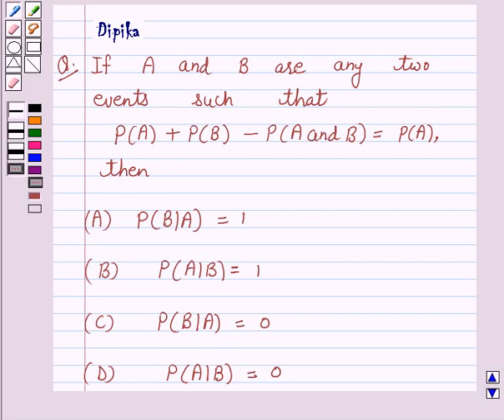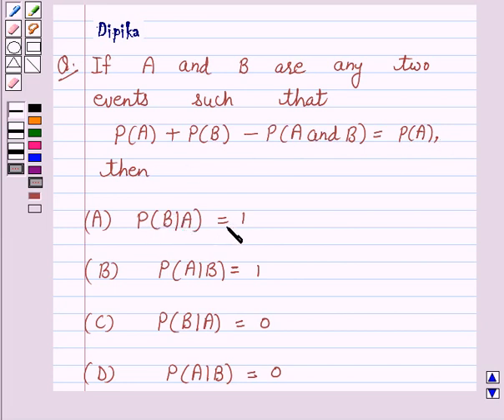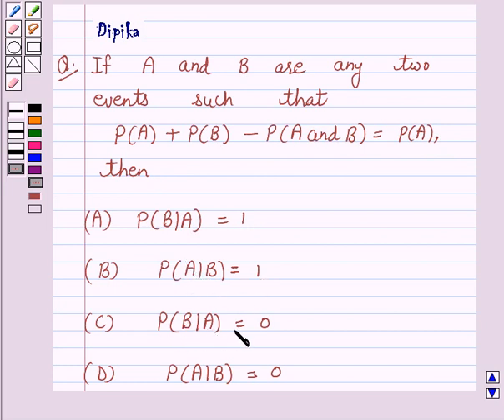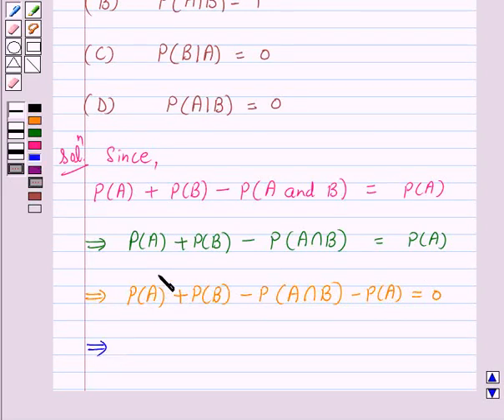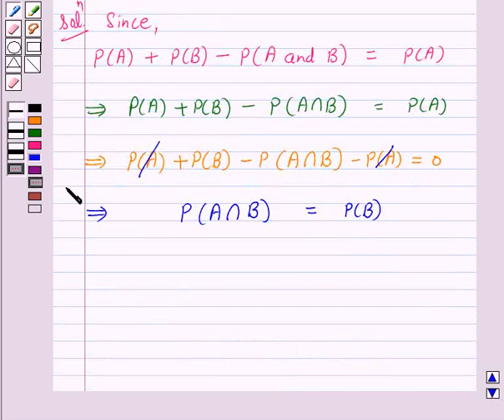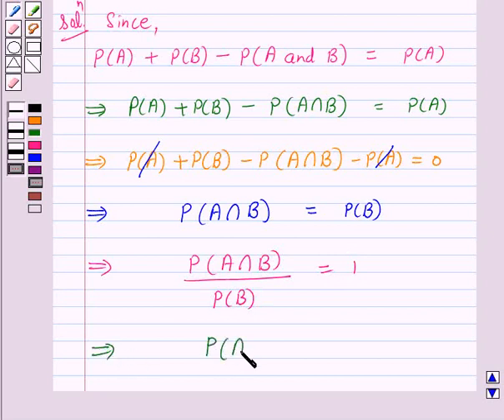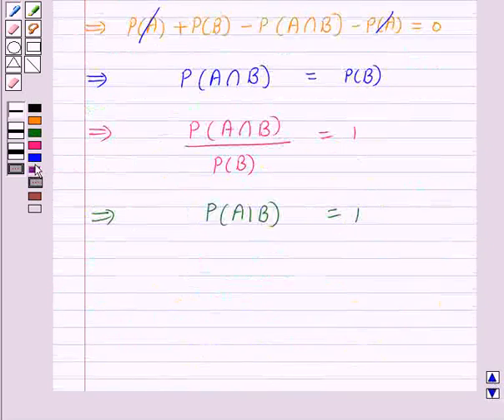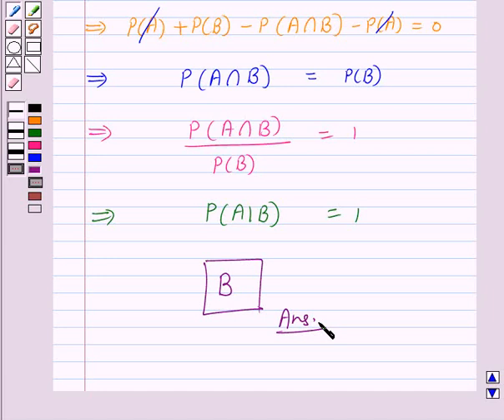Maths XII NCERT 2007 13 Misc 19